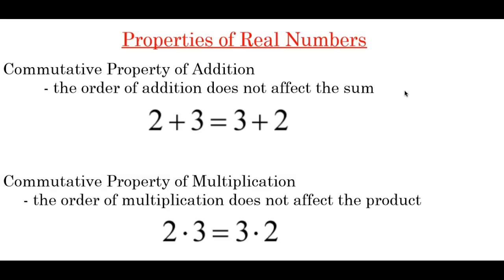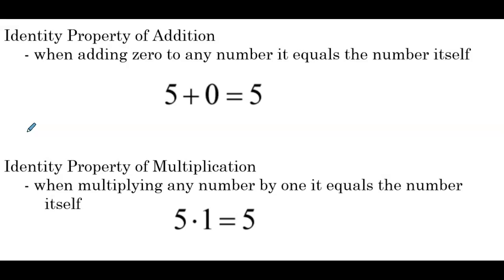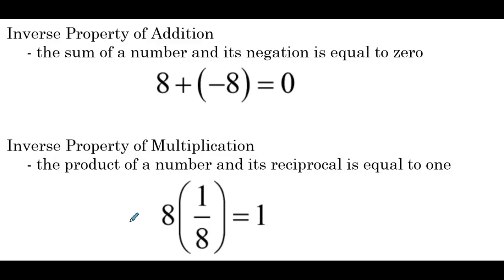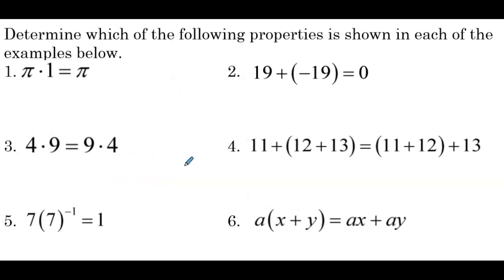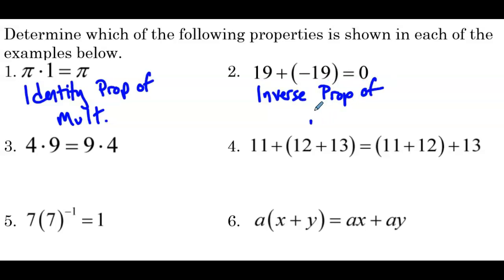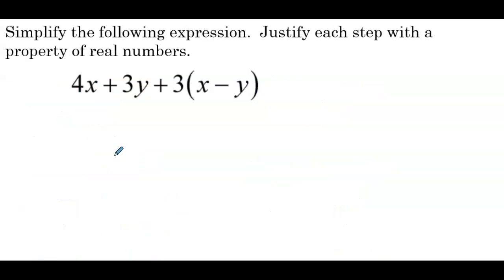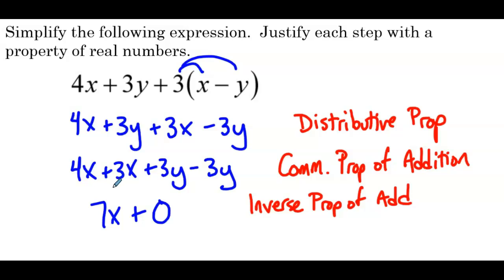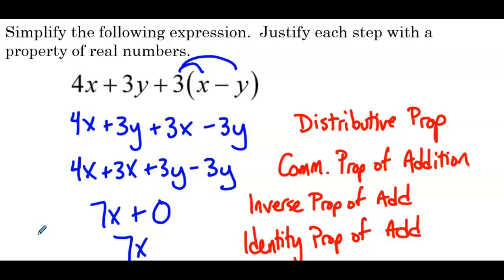Properties of Real Numbers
In this video, we delve into the properties of real numbers! Learn about commutative, associative, distributive properties, and more, with clear explanations and examples.

Chapters
0:00 Commutative Property of Addition and Multiplication
0:43 Associative Property of Addition and Multiplication
1:29 Identity Property of Addition and Multiplication
2:14 Inverse Property of Addition and Multiplication
3:36 Zero Property of Multiplication
3:45 Distributive Property
4:22 Practice with the Properties of Real Numbers
6:56 Using Properties of Real Numbers to Justify Simplifications